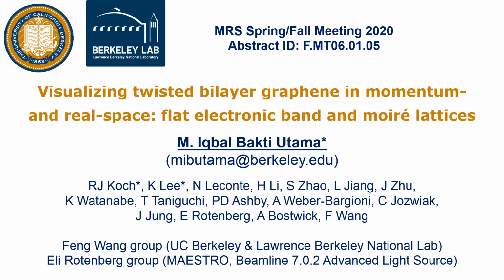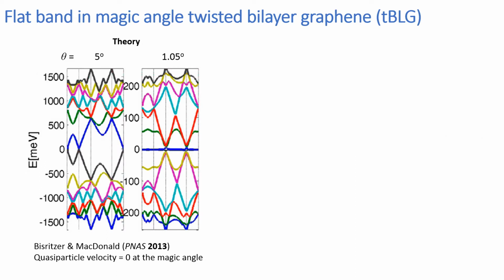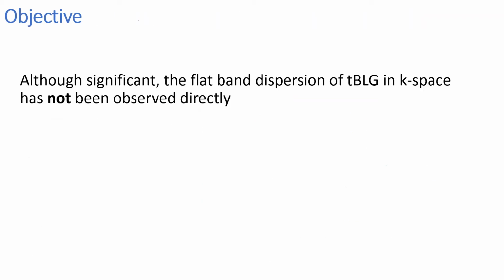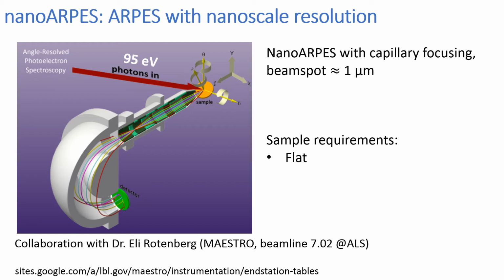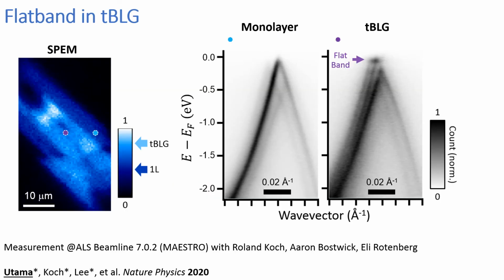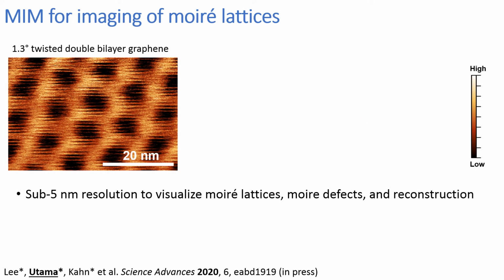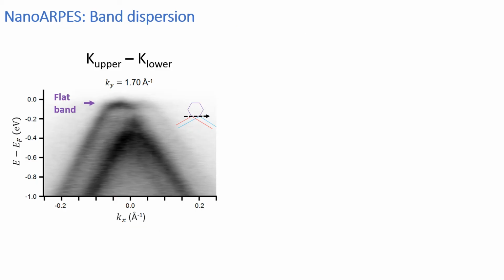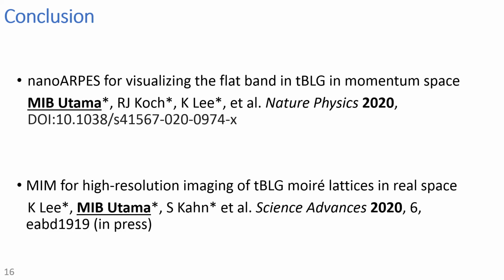2020 MRS Spring/Fall Meeting talk - visualizing twisted bilayer graphene in real- and momentum-space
Using nanoARPES to visualize flat electronic band in twisted bilayer graphene near the magic angle twist, and MIM to visualize the moire lattice to determine the twist angle